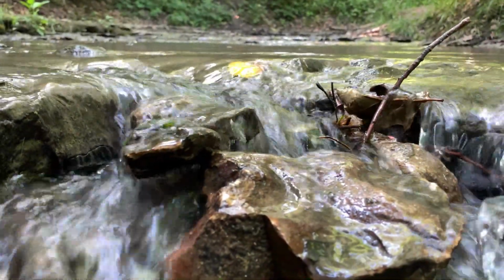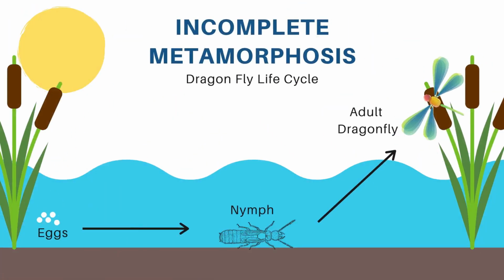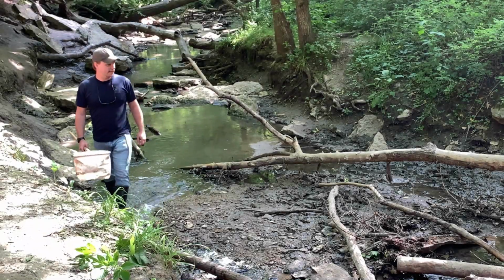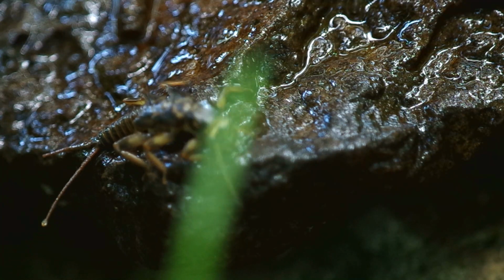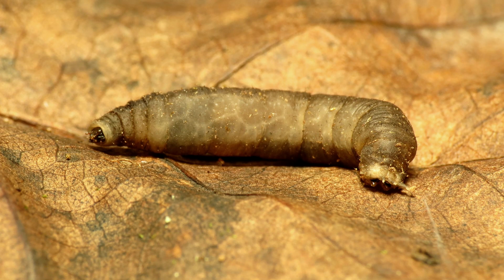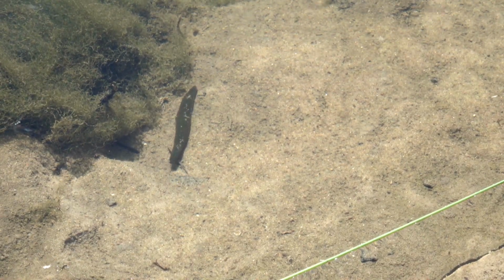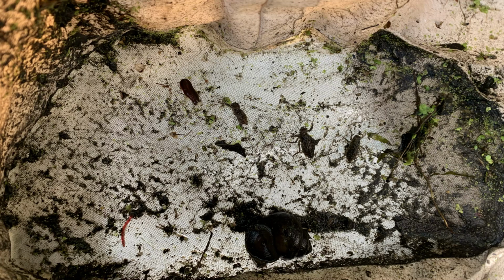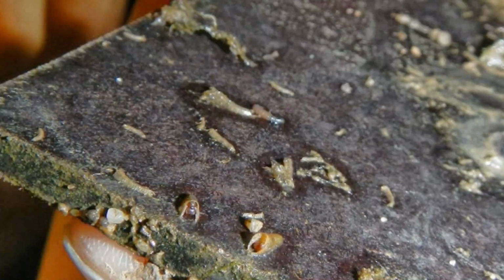Aquatic Macroinvertebrates - Papio-Missouri River NRD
Get your feet wet with the Papio – Missouri River NRD Education team as we sample aquatic macroinvertebrates.  Find out how water quality and benthic macroinvertebrates relate on this virtual field trip to Platte River State Park.  Designed for ages 8 to adult, great for both formal and informal teachers and educators.